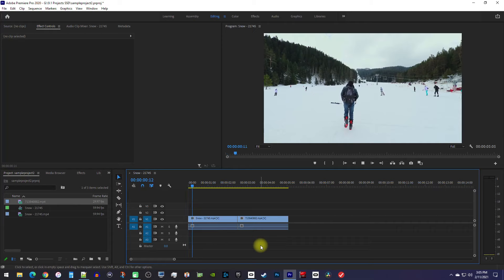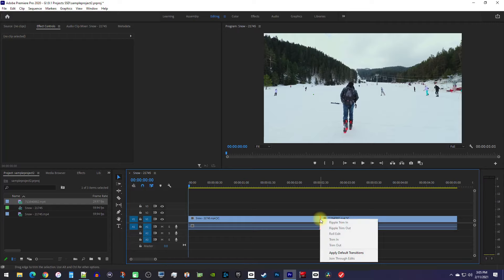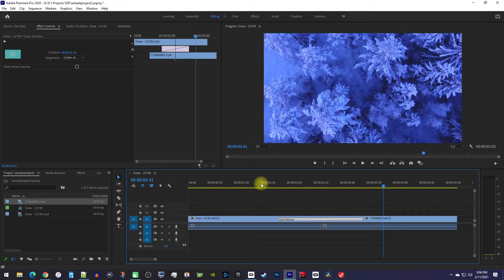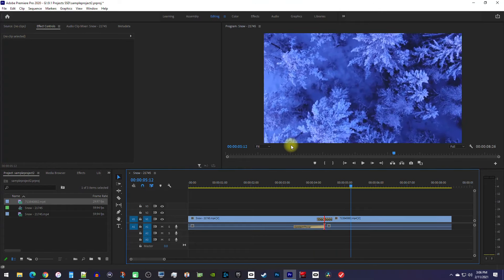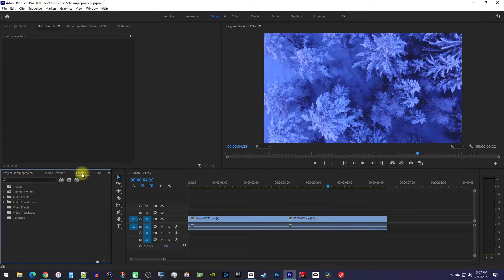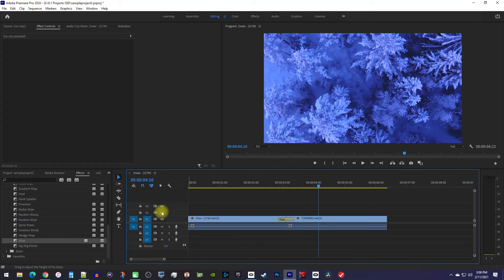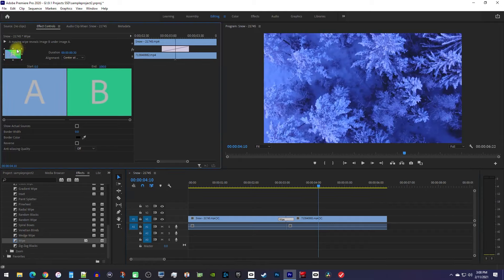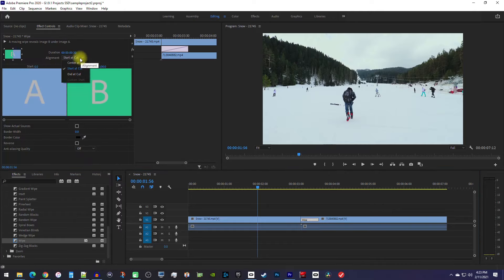Premiere Pro : How to Add Transitions Between Clips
A tutorial on how to apply transitions between clips in Adobe Premiere Pro.